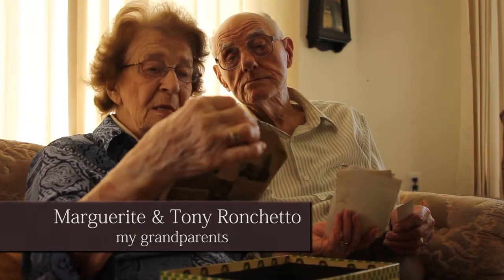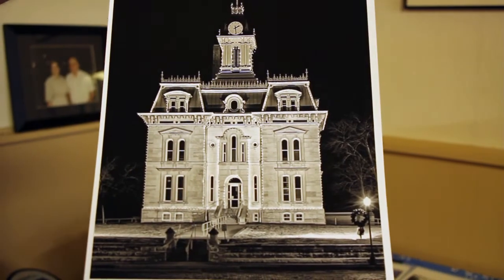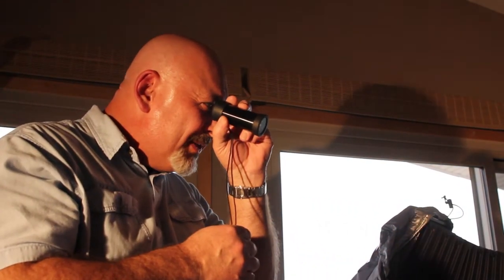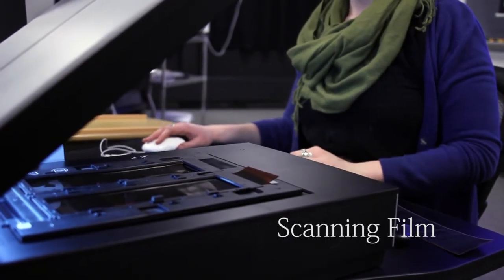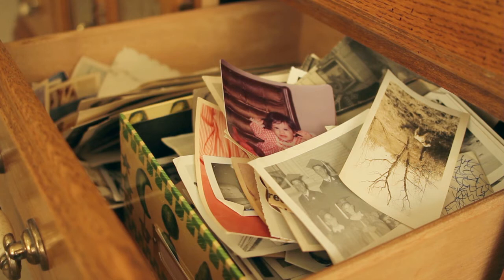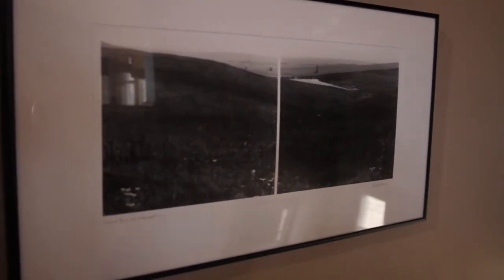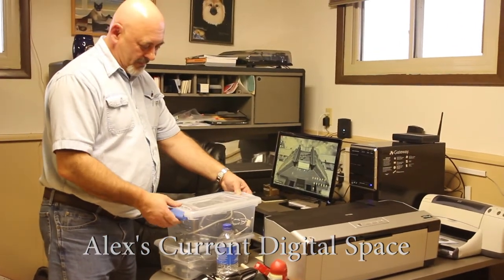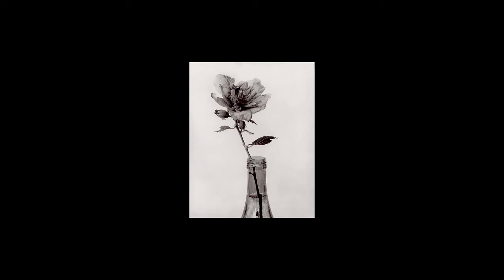Everything We Touch Turns Digital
It seems that everything we used to touch is going digital...

What is lost with a switch from analog to digital photography?
What are the consequences of the death of film?